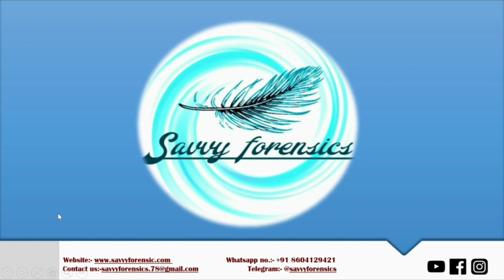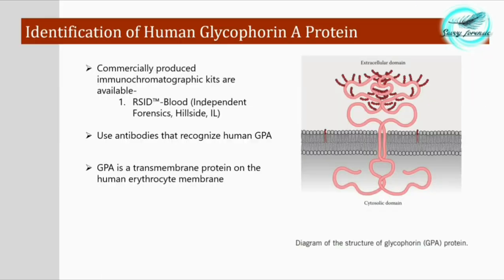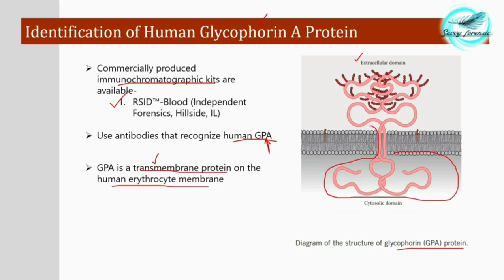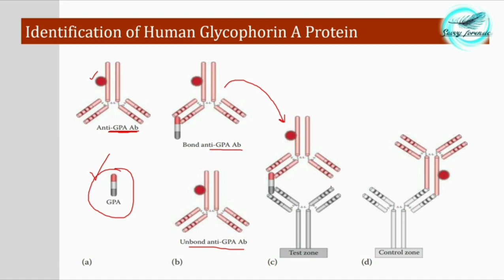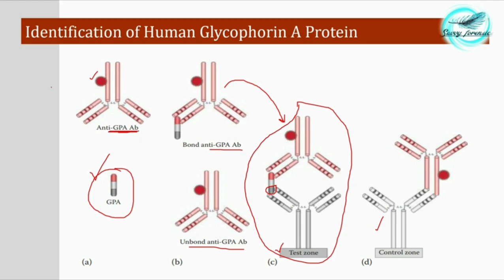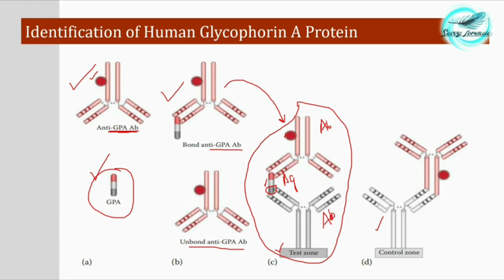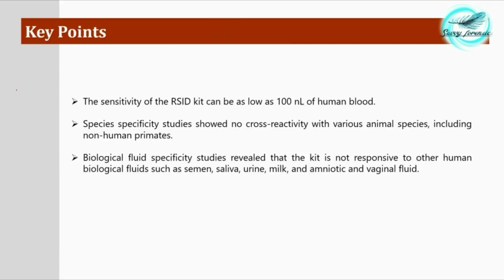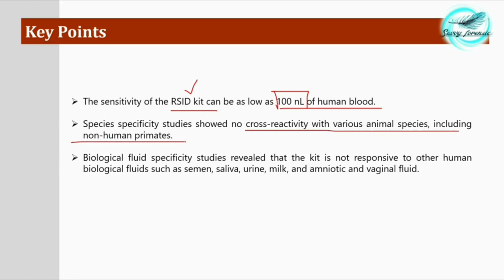Immunochromatographic Assays-II |Identification of Body Fluid|Part-7|ForensicBiology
Immunochromatographic Assays - II || Identification of Body Fluids||Part-7||Forensic Biology||‎Shriya Ma'am||@SavvyForensics